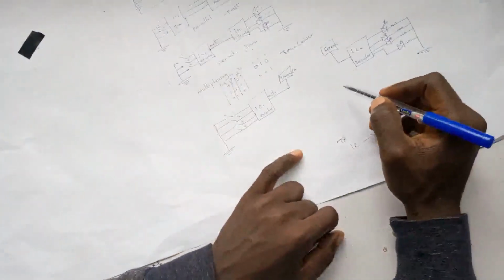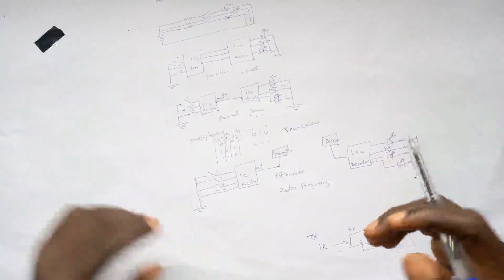2 WIRED AND WIRELESS (RF Based Home Automation System)